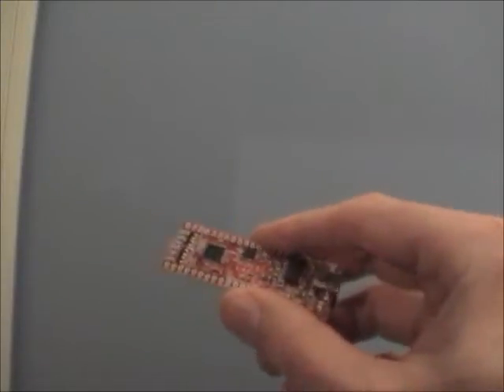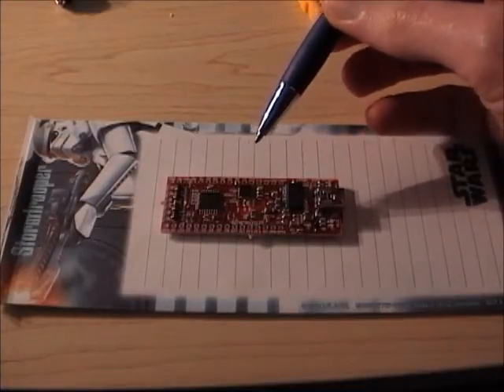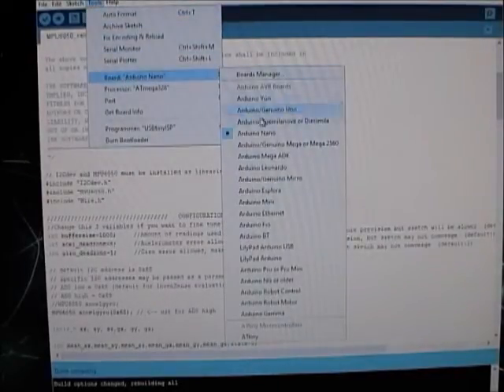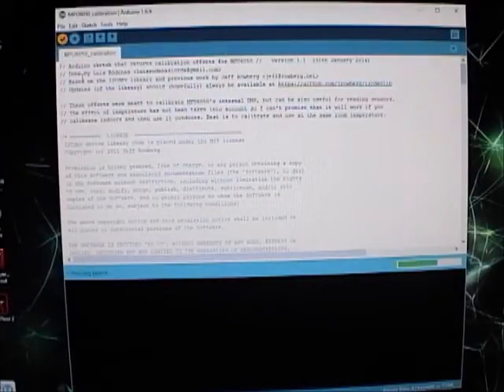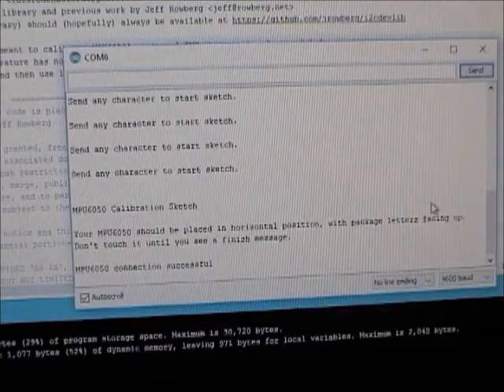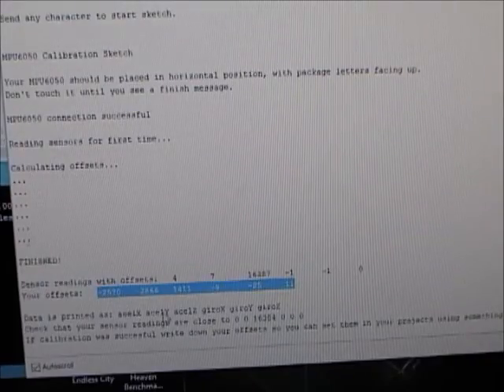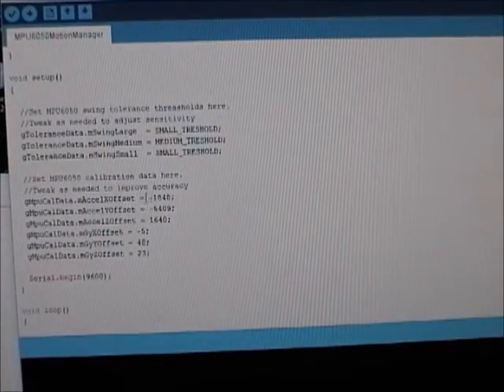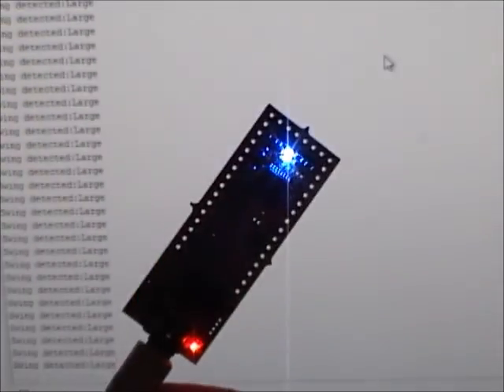DIYino / MPU6050 Calibration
Video tutorial showing how to calibrate the DIYino FX board.
This process could also be used to calibrate the MPU for general purpose use with a standard Arduino and an MPU6050 breakout board.